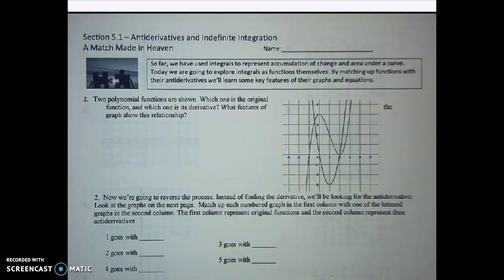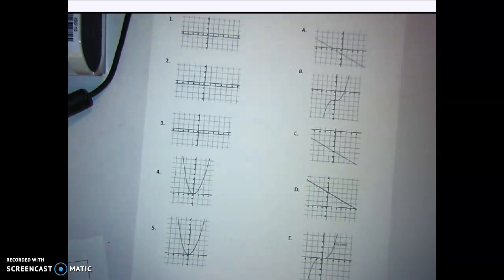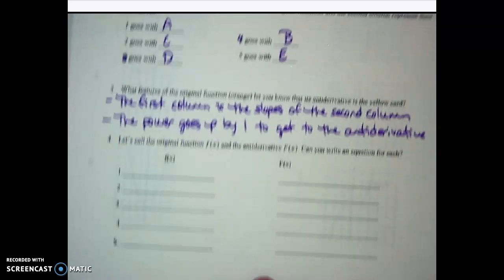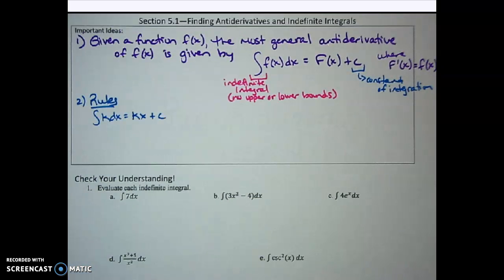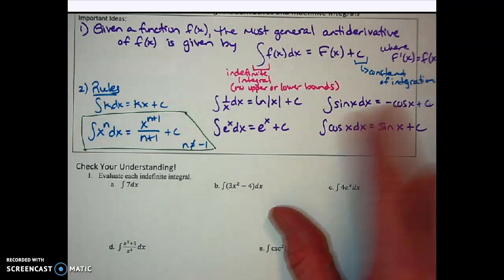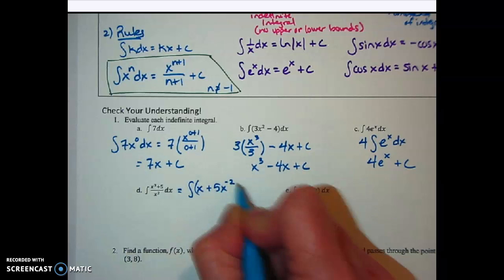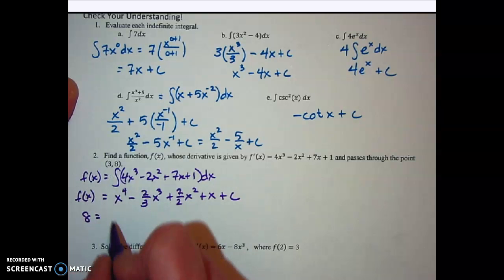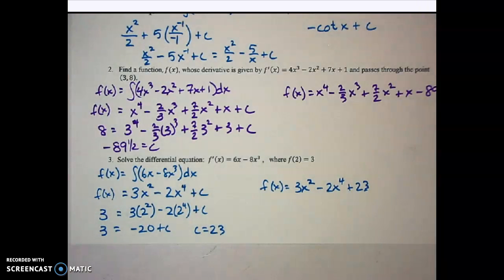Calc (8) 5.1 Antiderivatives and Indefinite Integral